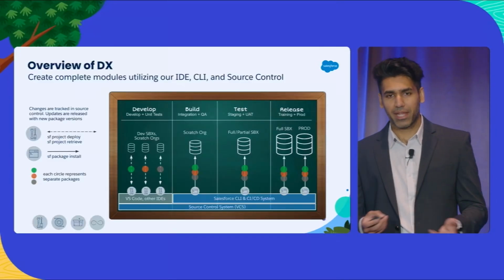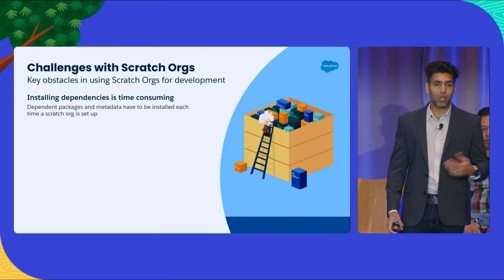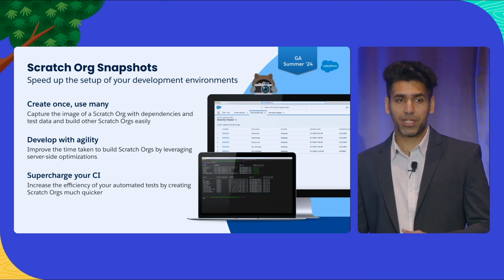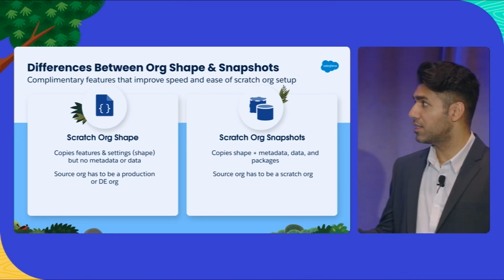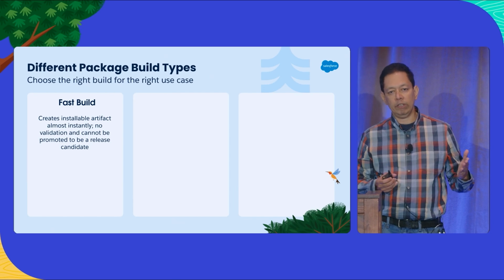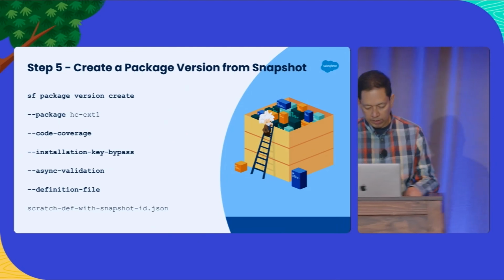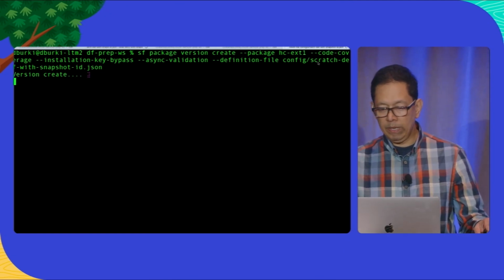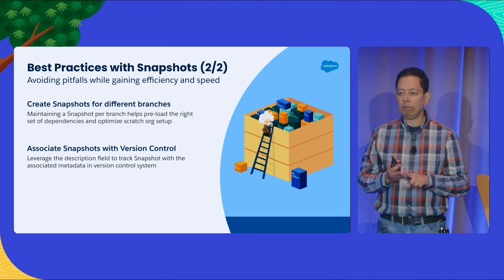Speed up Package Development with Scratch Org Snapshots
Get tips and best practices for leveraging Scratch Org Snapshots and different types of package builds, maximizing your DevOps efficiency.